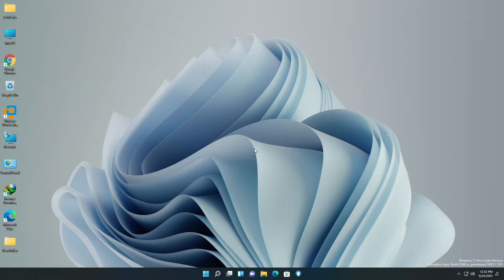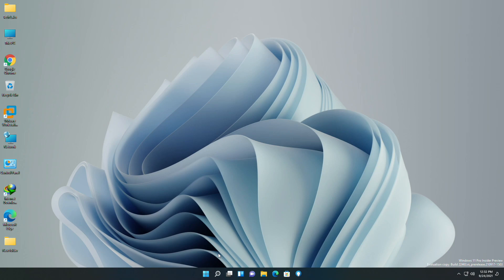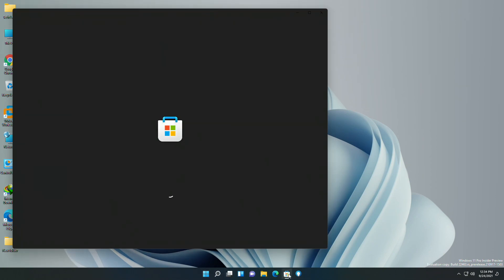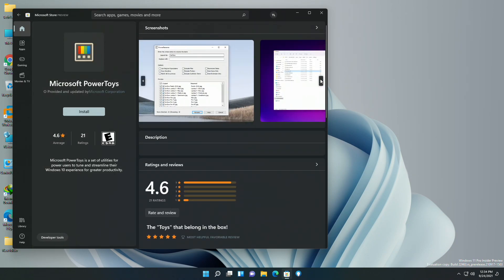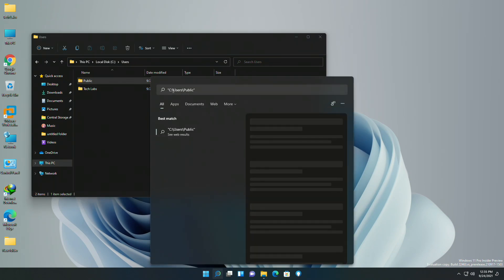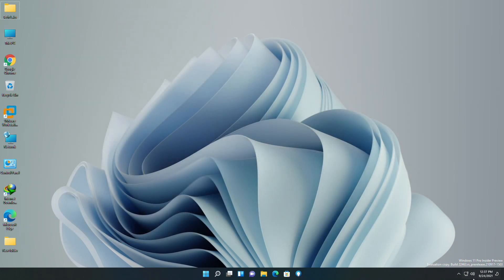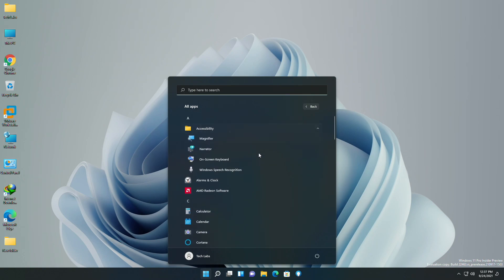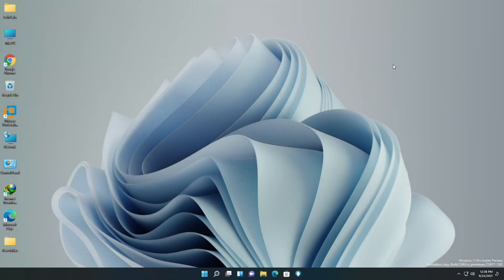Windows 11 Insider Preview Build 22463 Update: New icons, Fixed Taskbar alignment, Shortcut and more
Thanks :)

OUR OTHER CHANNELS
Coming Soon